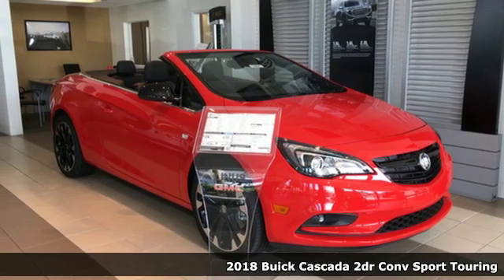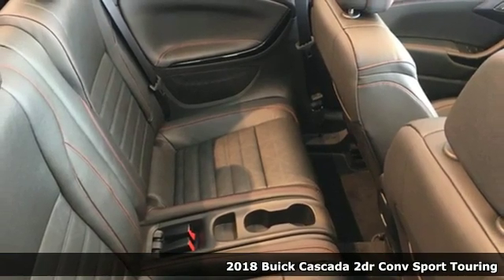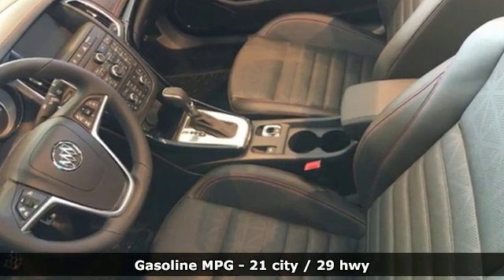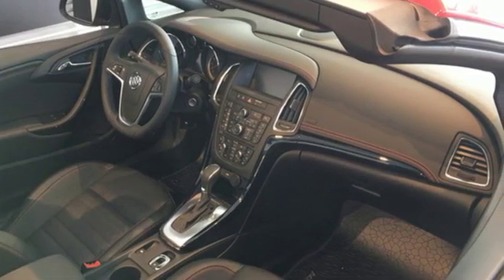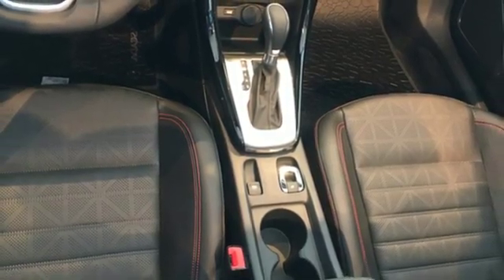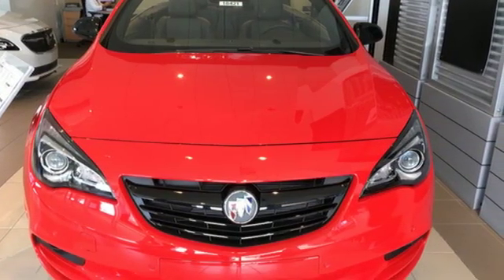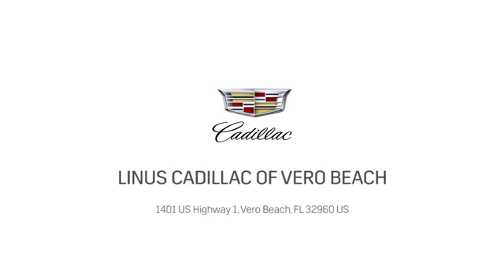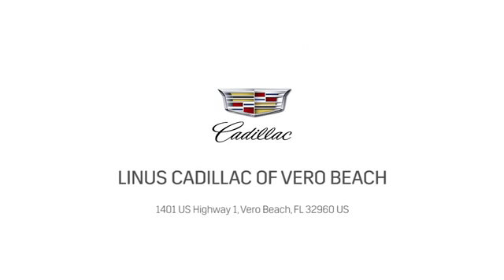New 2018 BUICK CASCADA Vero Beach FL Port St. Lucie, FL #18421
Year: 2018
Make: BUICK
Model: CASCADA
Trim: SPORT TOURING
Engine: 1.6L 4-Cylinder
Transmission: Automatic
Color: Sport Red
Interior: Jet Black
Stock #: 18421
VIN: W04WJ3N53JG094150
Sport Red 2018 Buick Cascada Sport Touring FWD 6-Speed Automatic 1.6L 4-Cylinder 21/29 City/Highway MPG

Address:
1401 US Highway 1